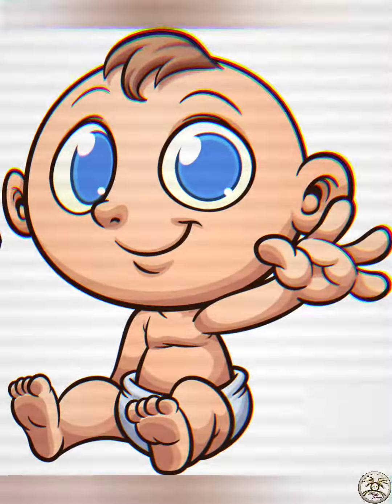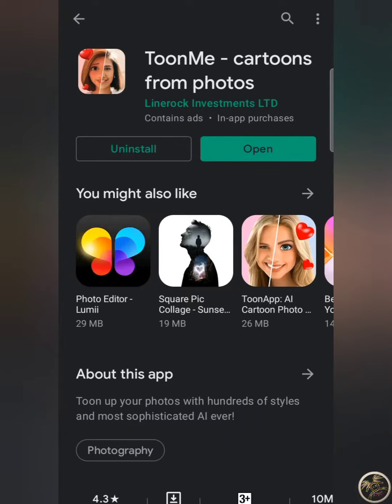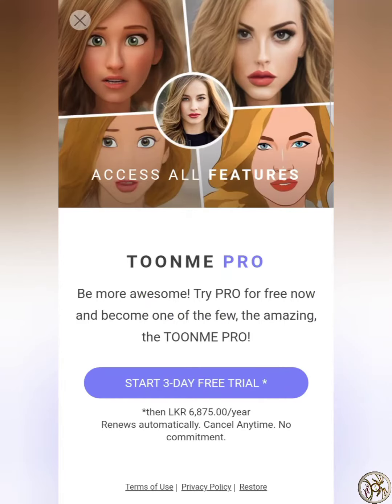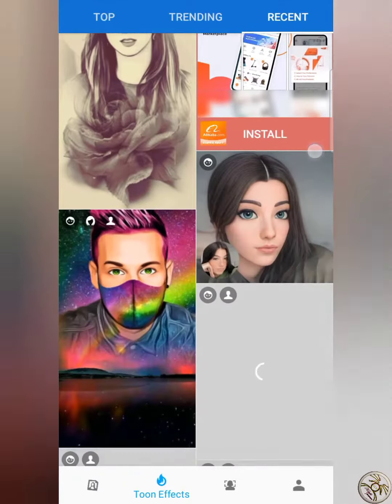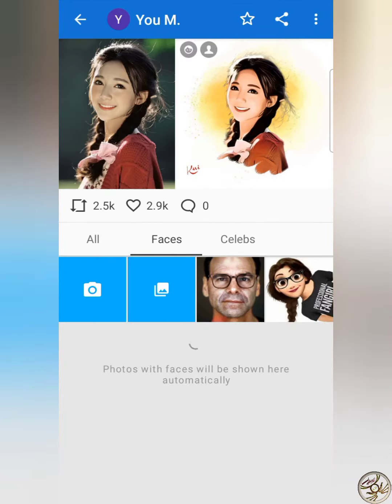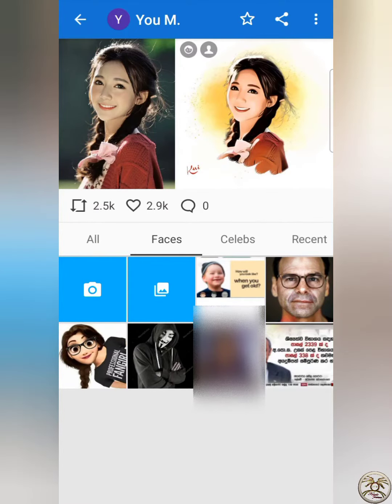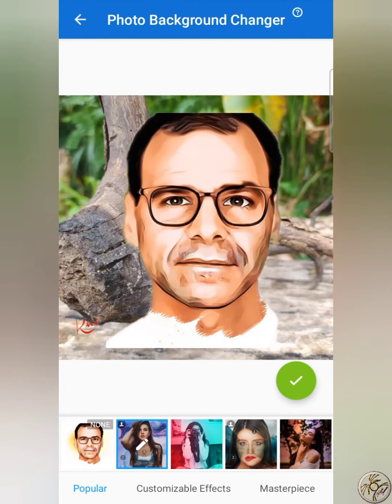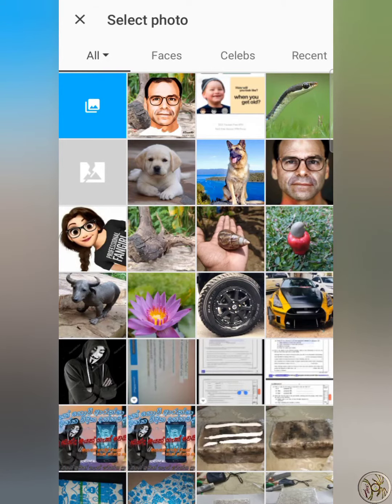ඔයා ලඟ තියන ෆොටෝ කාටූන් රූප කරමු | How to make photo cartoons?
☣️.ඔයාට කැමති Option ගනනාවක් සහිතව
☣️.ඔයාට ගැලපෙන සුපිරිම Cartoon රූප ටිකක්
☣️.Edit කරන්න ඕනෙම නෑ
☣️.කවුරුත් දන්නේ නැති සුපිරිම වැඩක්
☣️.ෆොටෝ කාටුන් රූප කරන්නේ කොහොමද?

💽.Chapters
 💼.00:00 Intro
 💼.00:19 Introduction
 💼.00:33 Content
 💼.08:52 End

🛑.Group වලට join වෙන අයගේ නම අරාබි වගේ තිබ්බොත් ඒ අයගේ Account බෑන්ඩ් කරනවා.ඒකට හේතුව මන් මේ වීඩියෝ එකේ කියල තියනවා
🛑.පහත ඇති ලින්ක් වෙත පිවිසීමෙන් ඔබට ඇති ගැටළු නිරාකරණය කර ගත හැකිය